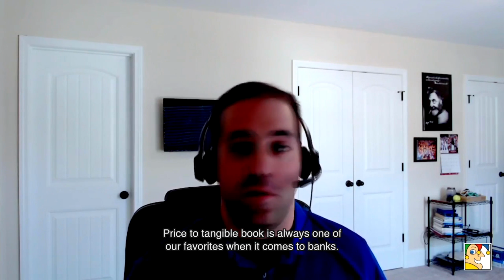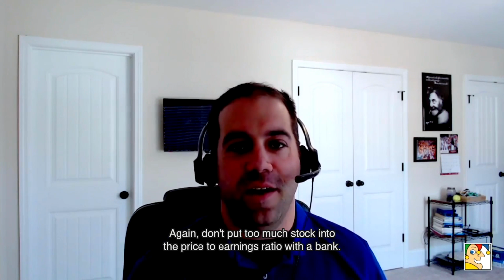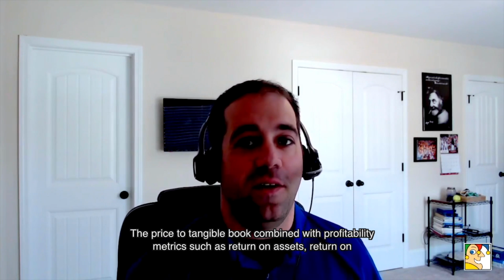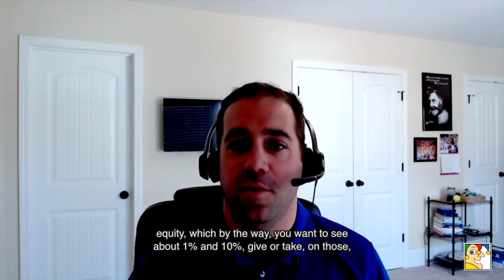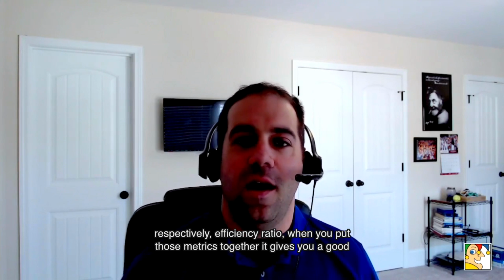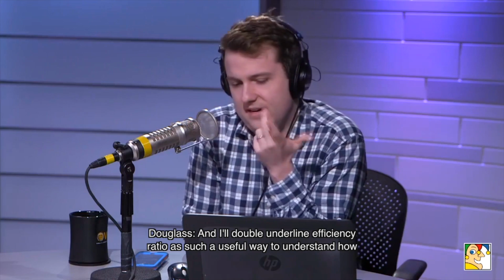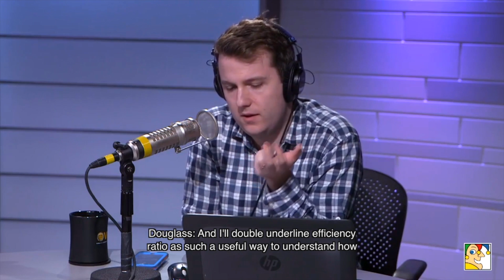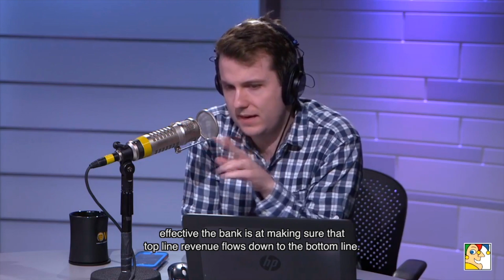How to Invest in International Bank Stocks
Have you ever wondered how to invest in international bank stocks? This video is designed to answer all your questions so you can confidently invest in these dividend stocks. International banks have some key advatnages over domestic banks: They usually have more freedom over their dividends, which means they can return more cash to shareholders, and they can also give you access to lucrative (and fast-growing) foreign markets.

This episode of our Industry Focus podcast covers international banks from all the major angles: Valuation, growth opportunities, risks, and more. We also share a compelling investment opportunity among foreign banks. Don't miss out on it!

This video was filmed on March 5th, 2018.

This video was filmed on February 28th, 2018.

You can read more about The Motley Fool's disclosure policy